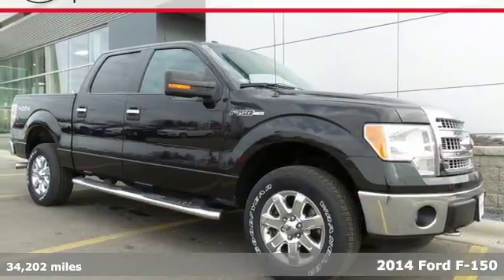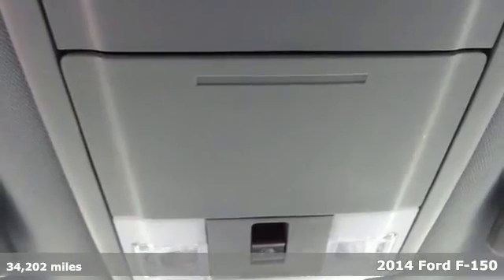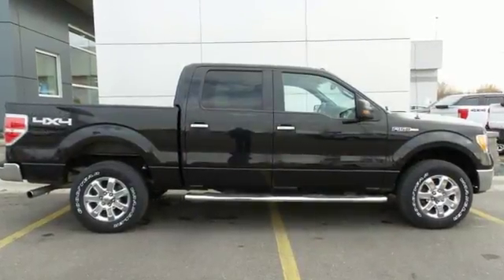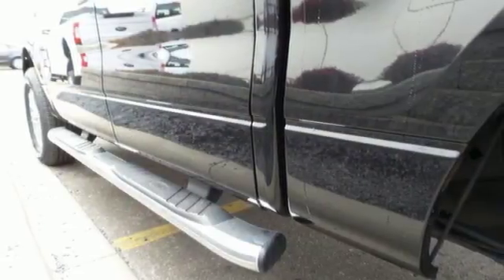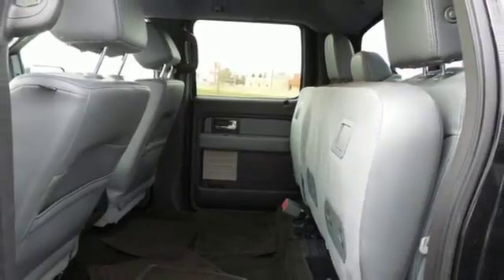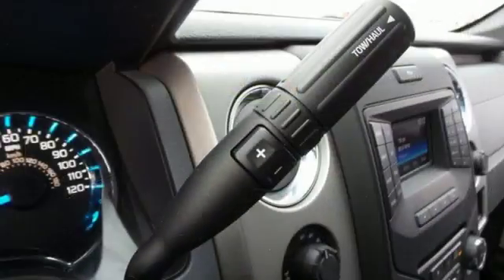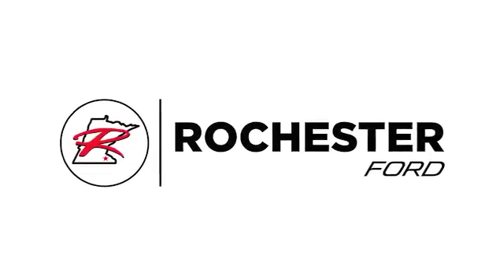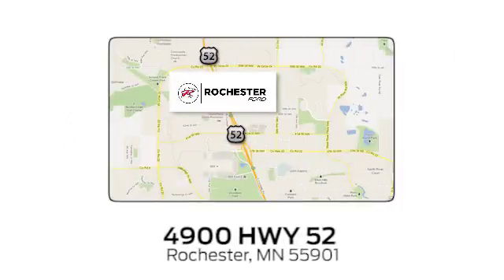Used 2014 Ford F-150 Rochester MN Winona, MN P9388 - SOLD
Year: 2014
Make: Ford
Model: F-150
Trim: XLT
Engine: 5.0L V8 FFV
Transmission: 6-Speed Automatic Electronic
Color: Black
Interior: Steel Gray
Mileage: 34202
Stock #: P9388
VIN: 1FTFW1EF6EKF92527
Recent Arrival! 2014 Ford F-150 XLT w/ Bucket Seats Tuxedo Black Metallic One Owner, 4WD, Back Up Camera, Leather Seats, Bluetooth, Hands Free, Tow Package, Sirius Radio, Rear Parking Sensors, 18" Chrome-Clad Aluminum Wheels, 4.2" LCD Productivity Screen in Instrument Cluster, 5" Chrome Running Boards, 6-Way Power Driver Seat, ABS brakes, Electronic Locking w/3.55 Axle Ratio, Electronic Stability Control, Equipment Group 302A Luxury, Heated Power Side Mirrors, Power Adjustable Pedals, Power-Sliding Rear Window w/Defrost & Privacy Tint, Rear-View Camera, SelectShift Transmission, SiriusXM Satellite Radio, Steering wheel mounted audio controls, SYNC MyFord, SYNC Voice Activated Communication & Entertainment, Trailer Brake Controller, Trailer Tow Package, XLT Chrome Package, XLT Convenience Package, XLT Plus Package.brbrbrAwards:br * 2014 KBB.com Brand Image AwardsbrbrStop by, call, or email us today at Rochester Ford. We look forward to earning your business.

Address:
4900 Highway 52 North